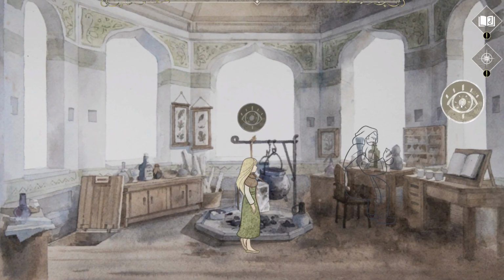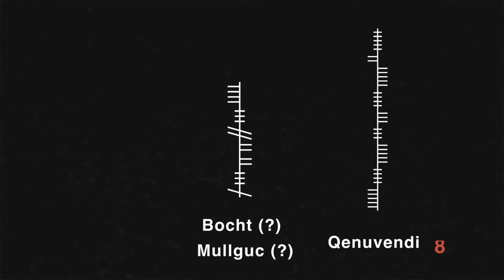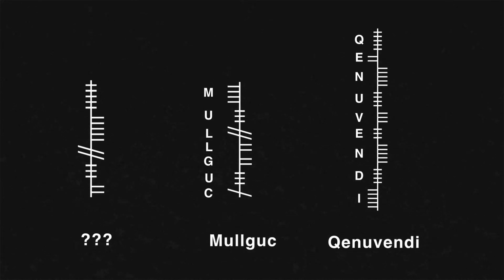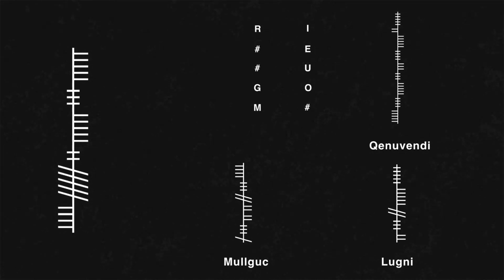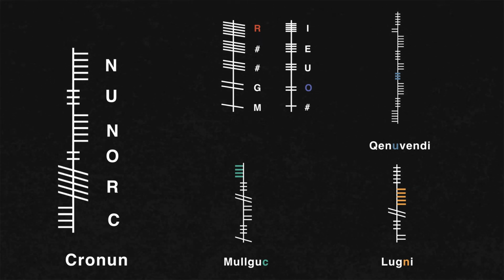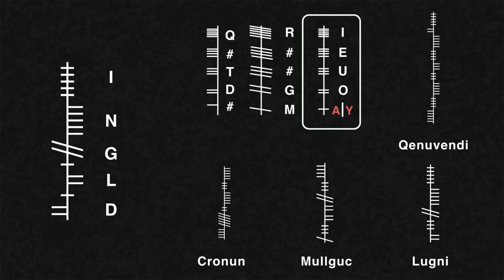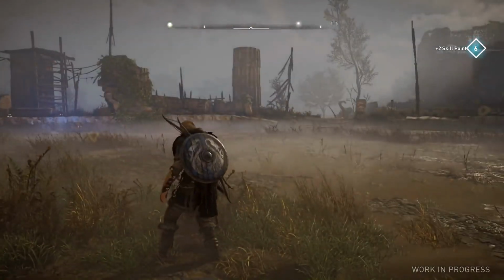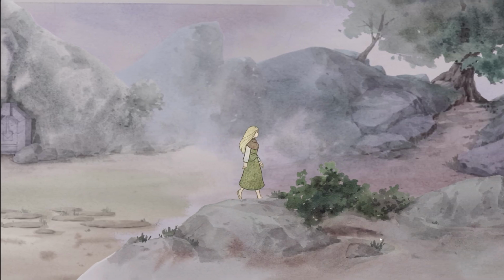I Added Irish Ogham Stones Into My Game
Discord (For more general updates, and just a way for us to chat about the game)

I would also highly recommend his book "A Guide to Ogam"

A paper on ogham writing in video games by Megan Kasten